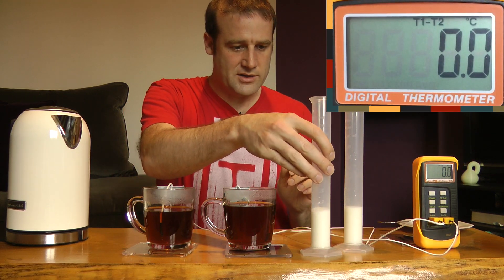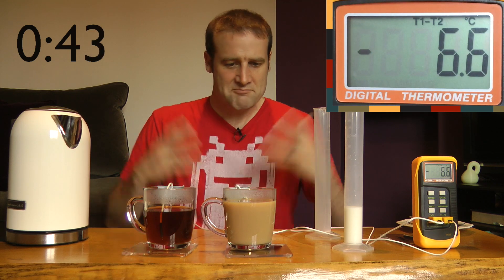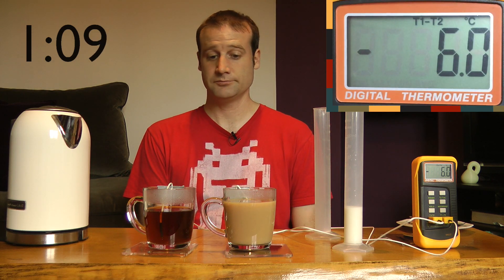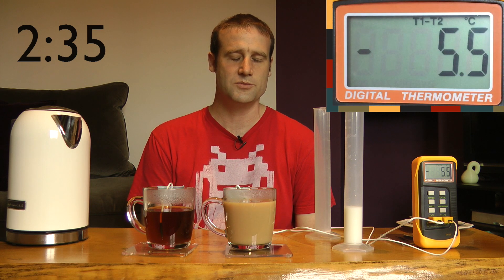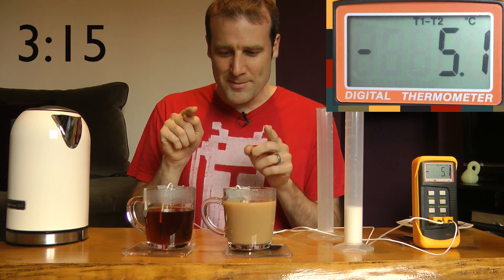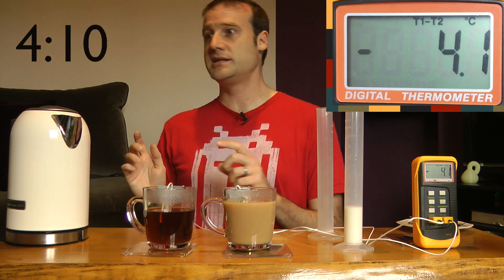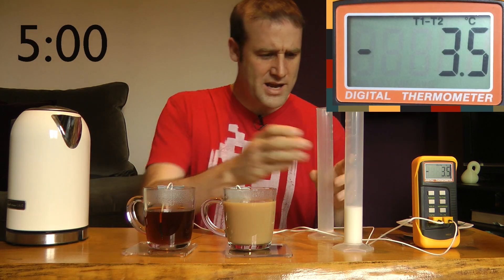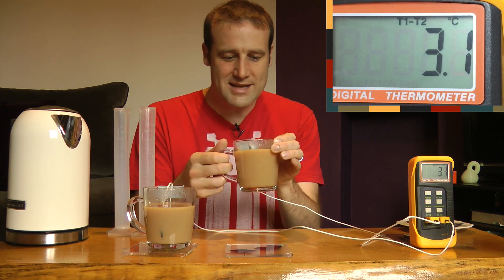Milk first or last? The full data for hot tea. (GONE ANALYTICAL)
This is the unedited footage of my cup of tea cooling down for five minutes. It's about as exciting as that sounds.

Yes, that thing in the background is a klein bottle. It's been 3D printed and glows in the dark!

UPDATE 3: We're back in civilisation and I re-uploaded the main video! Seems to be working now. In compensation for the delay, and proof of said delay, here are some holiday photos of us in Kalgoorlie

UPDATE 2: The main video is "processing" nine hours after upload. So I'm assuming it is broken. I'm now in Kalgoorlie with 0.44 Mbps upload connection so re-upload is not an option. I'll try to find a better connection tomorrow. For now, enjoy the spoilers.

UPDATE: Ok, so it looks like the main video has not gone live. Four hours after upload and it's "still processing". Hopefully it will finish processing and suddenly appear. If not, I'll re-upload in a few hours. Let's just all keep quiet about this video in the mean time.